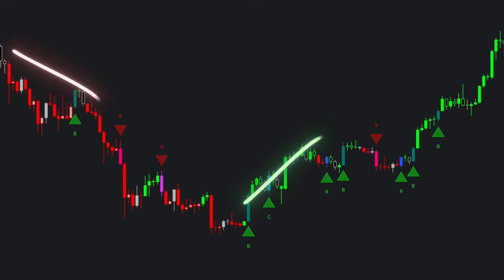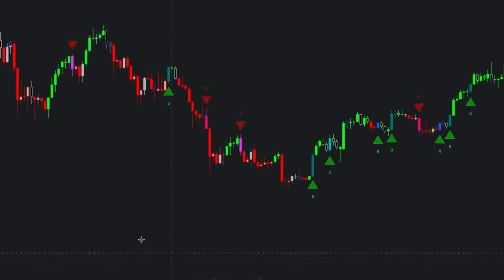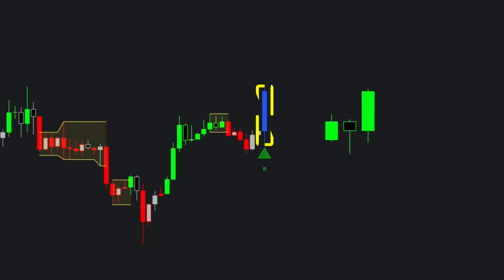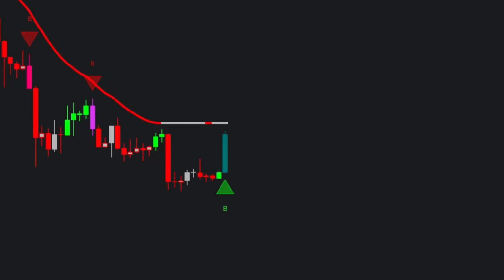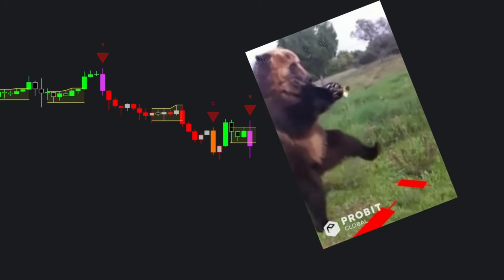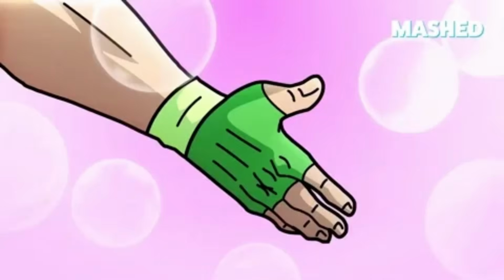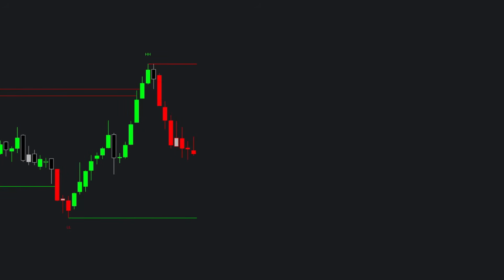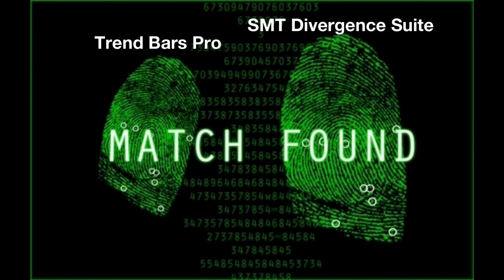INSANE Trend Signals With Trend Bars Pro (Tutorial Part 2)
It analyzes market trends in an intuitive way and delivers high probability entry signals. Furthermore, it comes with a lot of premium features and customizable notifications. It's the perfect companion for any trading strategy.

In this video we will show you all the features and different trading examples. Make sure to stay till the end.

0:00 - Introduction
0:29 - Trend and Signal Bars
0:53 - Bar Ranges
1:13 - Dynamic Trend Line
1:44 - High Timeframe Candles (PO3)
2:12 - Notifications/Alerts
2:33 - Trading Examples (Stand alone)
3:58 - Market Scanner
4:19 - Trading examples (As part of a strategy)
5:55 - Outro & Access